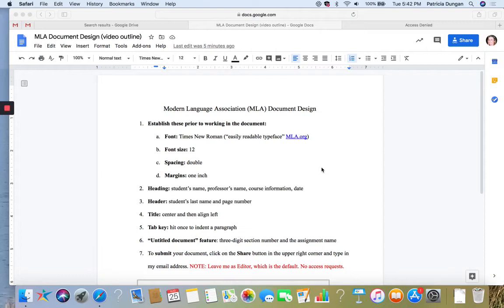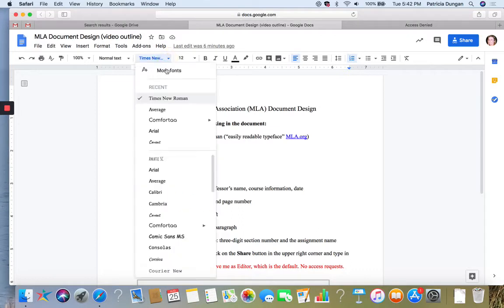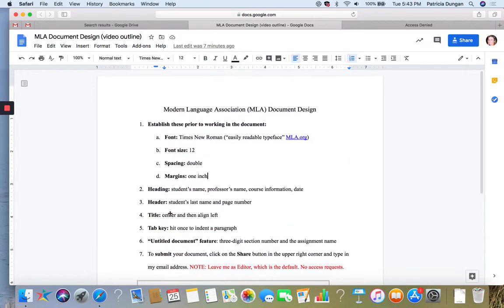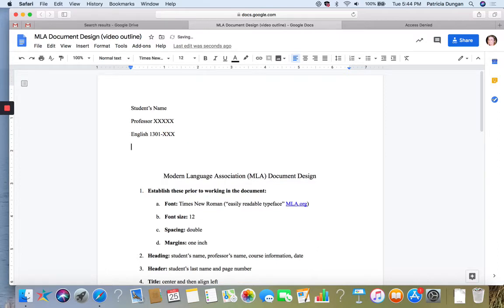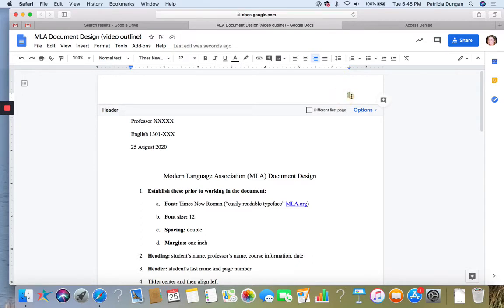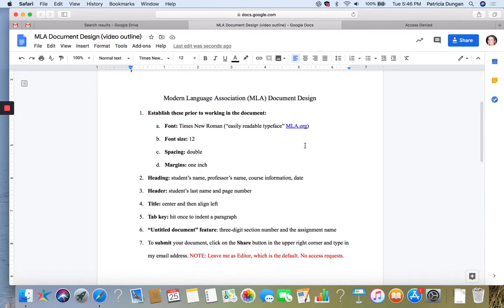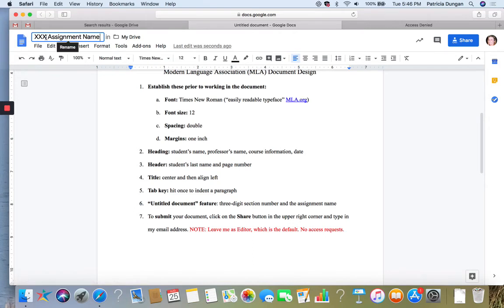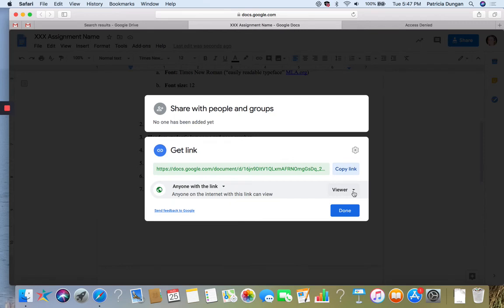Modern Language Association (MLA) Document Design Guidelines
This video explains Modern Language Association (MLA) document design guidelines and demonstrates how to set up MLA document design in a Google Document.